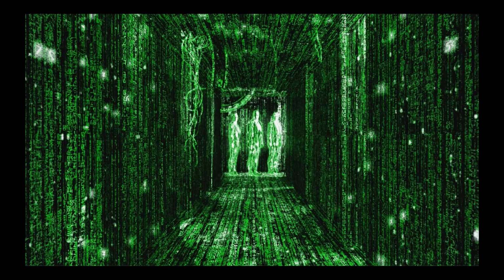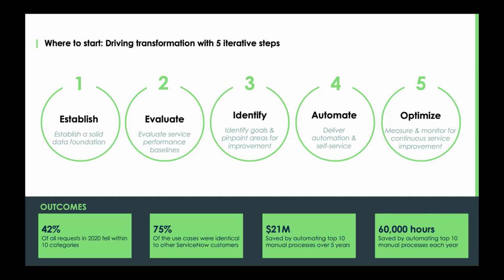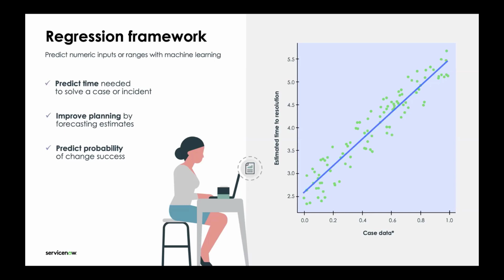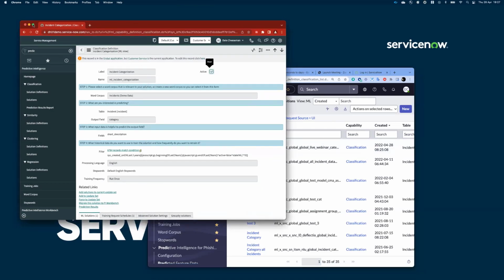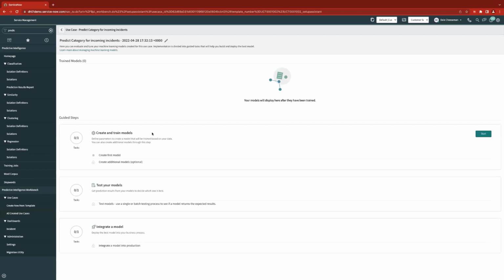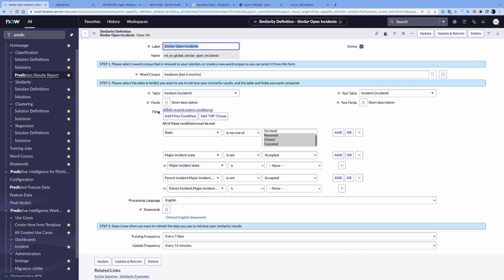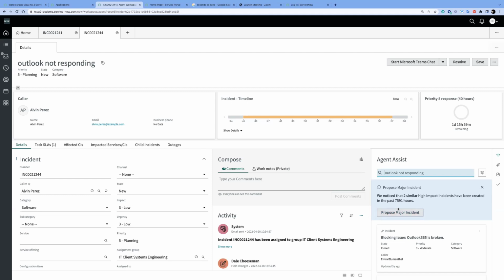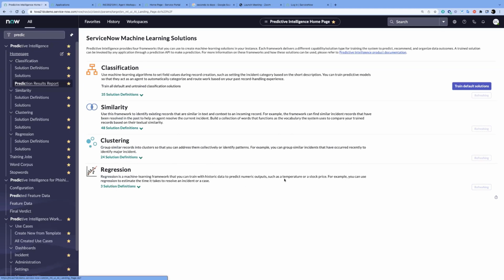ITSM: Get started using Predictive Intelligence to radically improve your IT service experience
Customers and employees demand a seamless process when they submit an IT ticket—with consistent service quality and fast resolution every time. Join experts to hear how ServiceNow Predictive Intelligence and machine learning are helping companies deliver on this experience—and learn how you can get started.